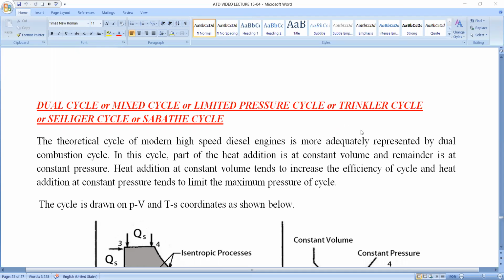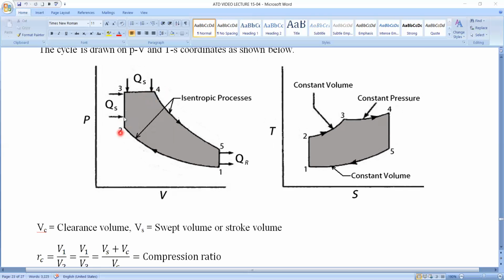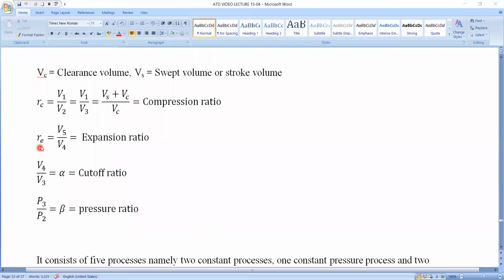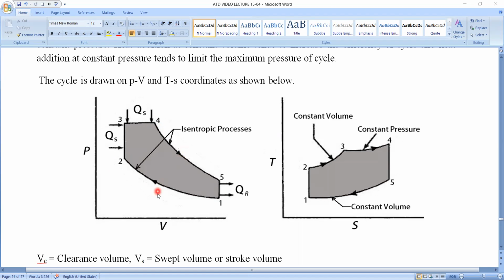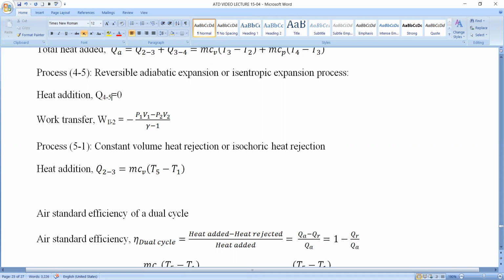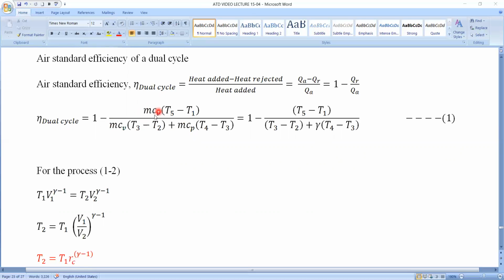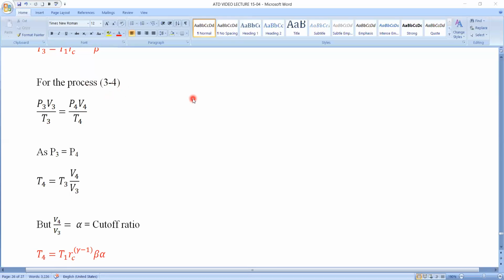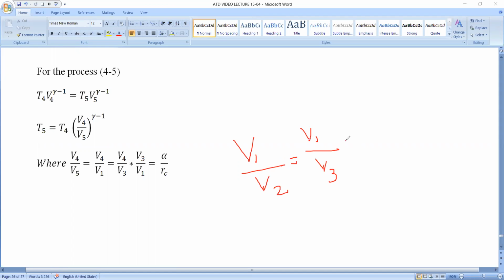APPLIED THERMODYNAMICS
AIR STANDARD CYCLE:
DERIVATION ON AIR STANDARD EFFICIENCY OF DUAL CYCLE OR SEMI-DIESEL CYCLE